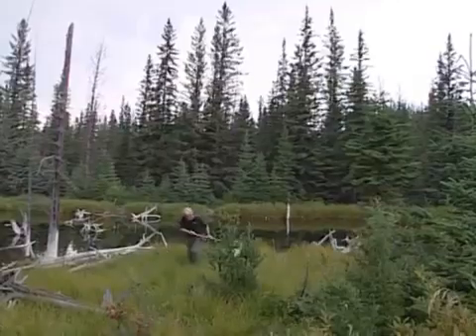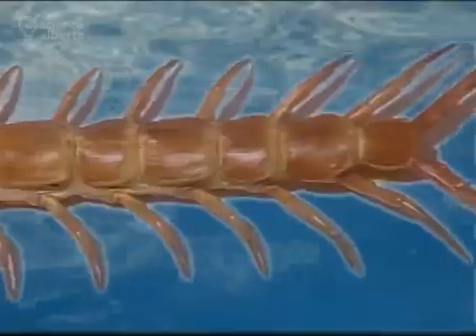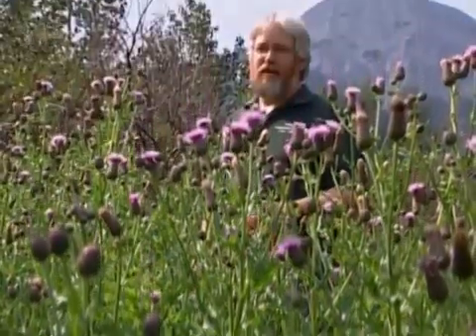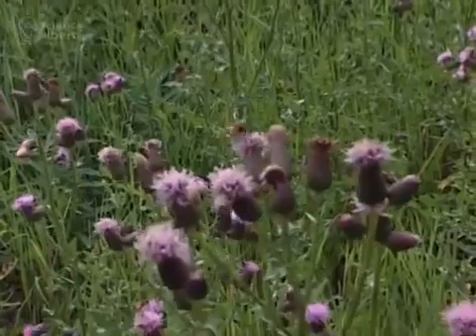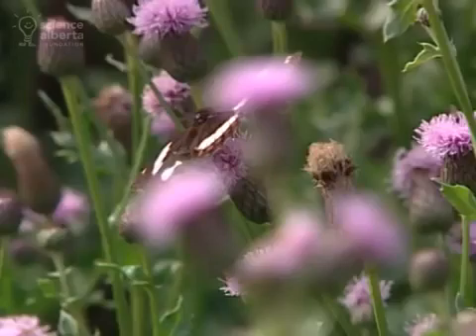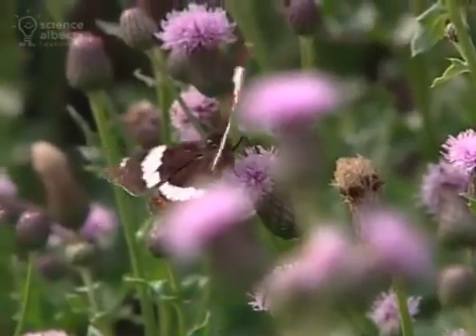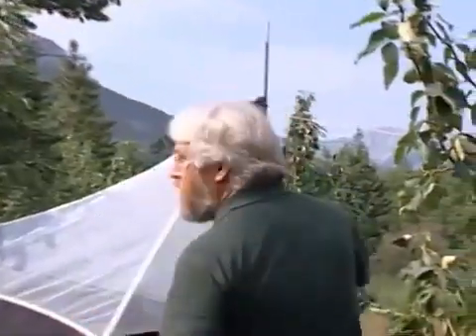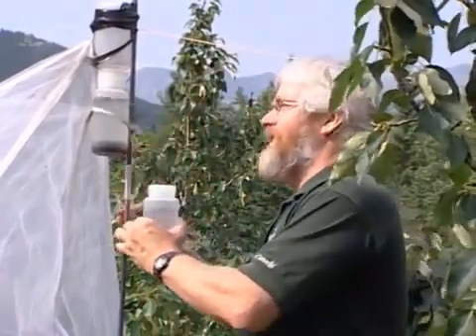Entomology *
Don't get bugged by bugs, get fascinated!  Study insects, and you'll see they pollinate plants that produce fruit and vegetables and help bacteria break down organic matter to form soil.